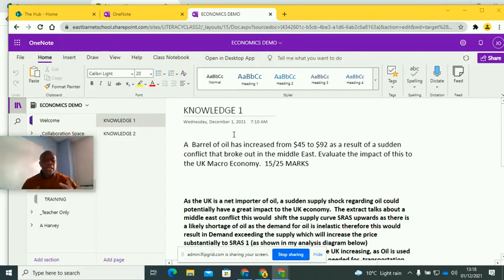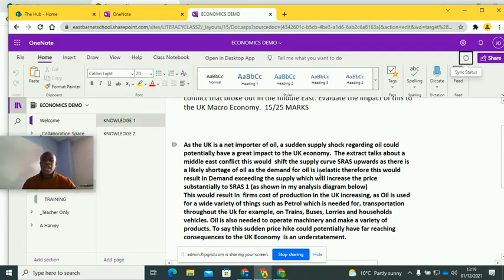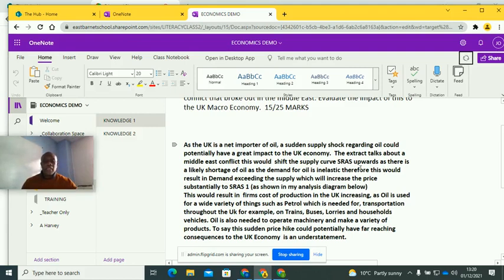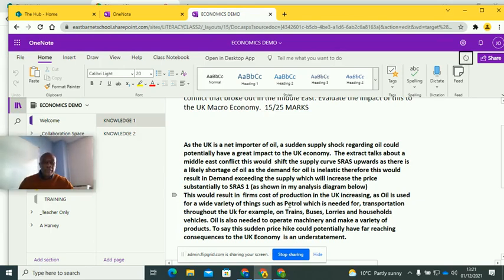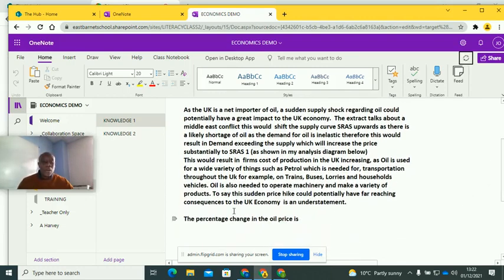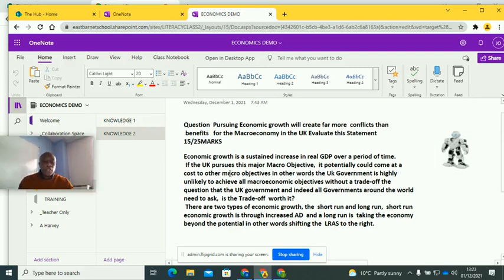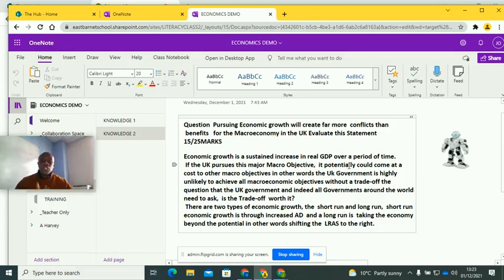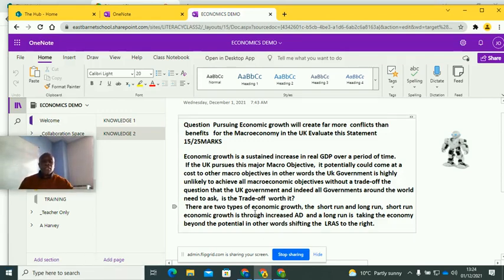DISPLAYING KNOWLEDGE LIKE A BOSS ECONOMICS A LEVEL.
Shows how to score maximum knowledge marks and how to start your essay in Economics.